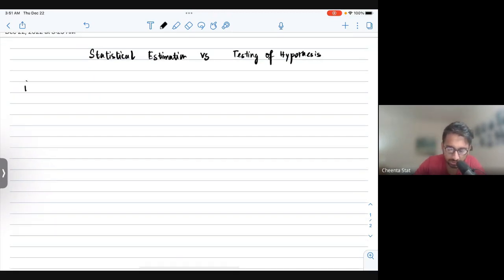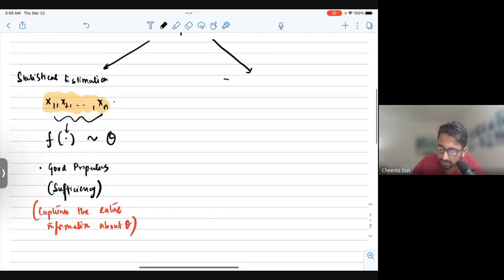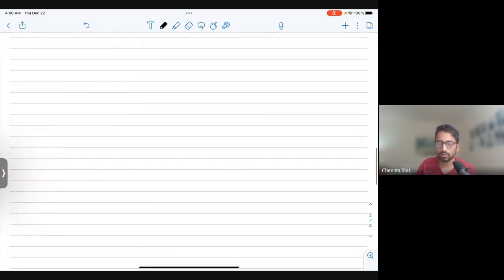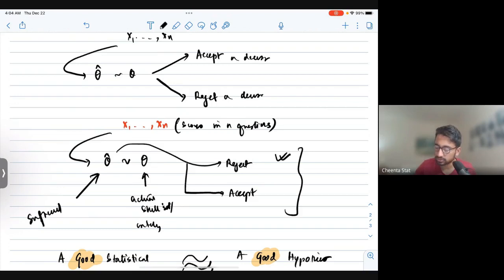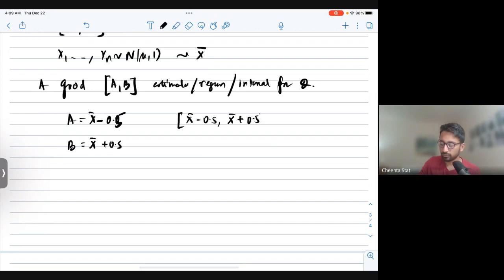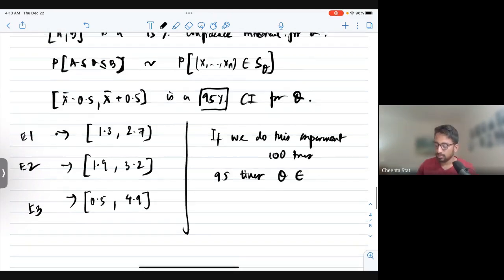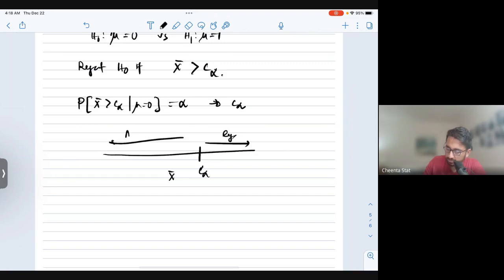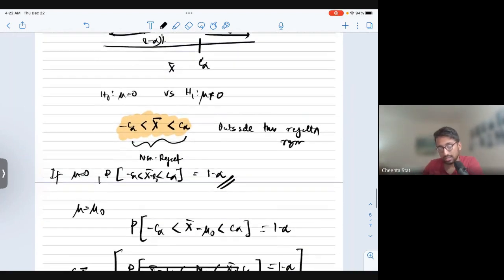Statistical Estimation marries Testing of Hypothesis | Confidence Interval | Cheenta Academy